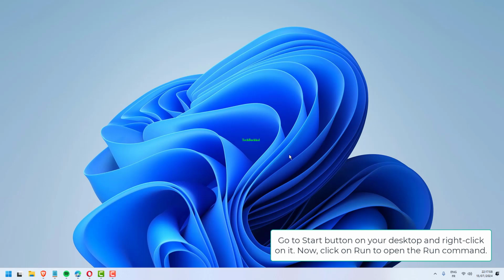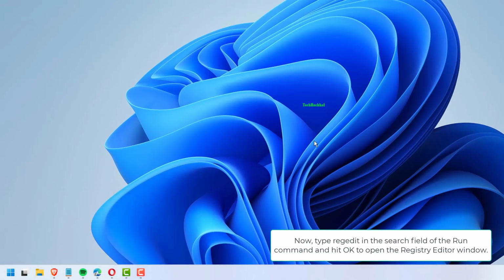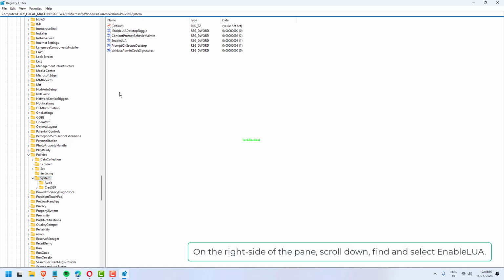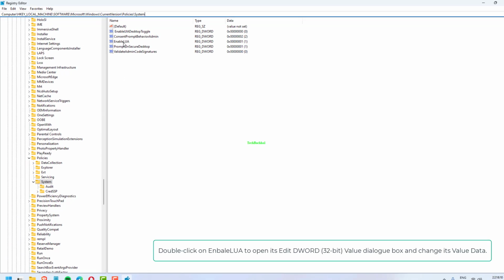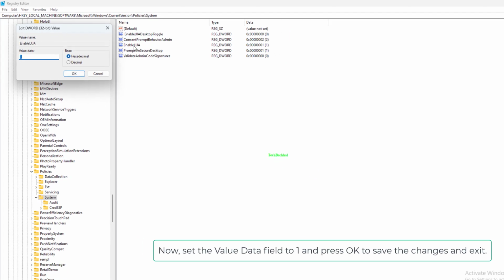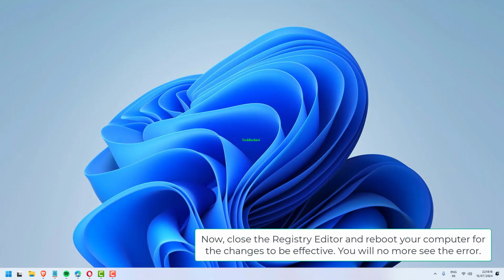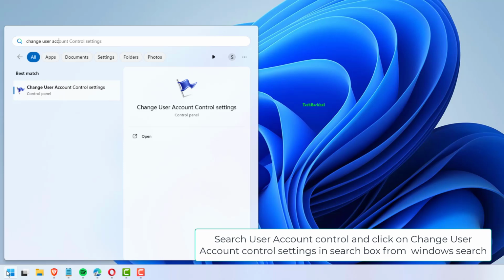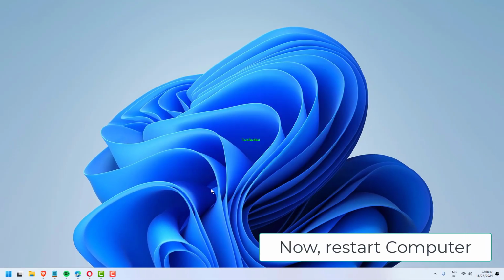You Must Restart Your Computer To Turn Off User Account Control in Windows 11 - 2 Fix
Frustrated by the constant "You must restart your computer to turn off User Account Control" message in Windows 11? This video offers two effective solutions to bypass this issue and change your UAC settings without the need for a restart. Learn how to modify system files and use advanced command-line tools to overcome this limitation. Discover the best method for your situation and regain control over your UAC settings. Watch now!

00:00 Intro
00:10 Using the Registry Editor
01:05 Disable UAC
01:27 Outro